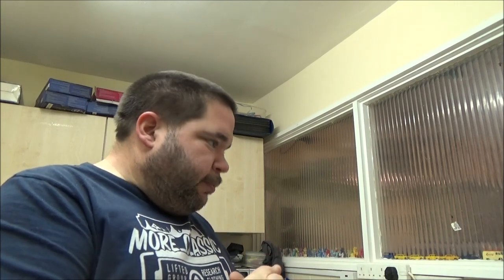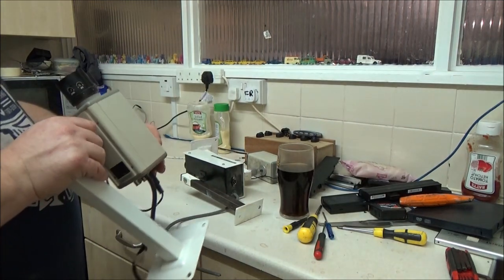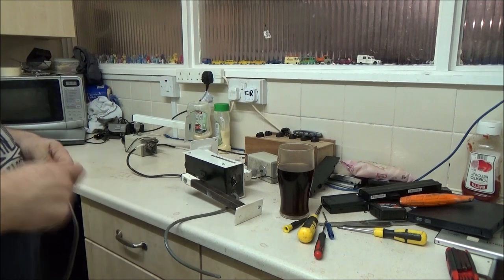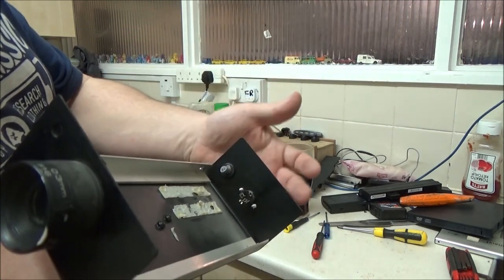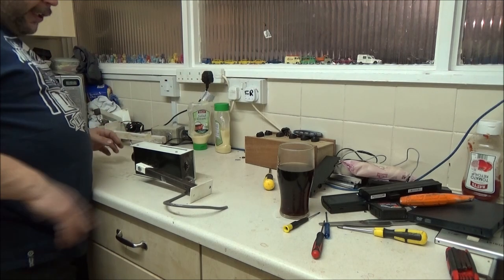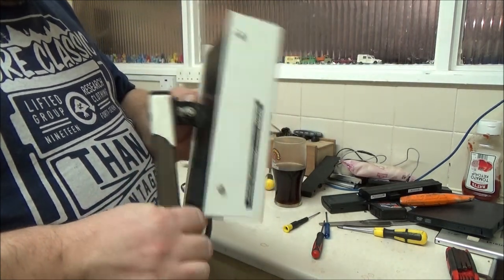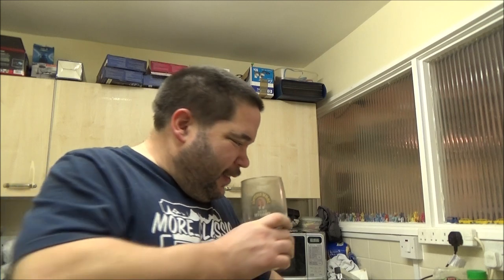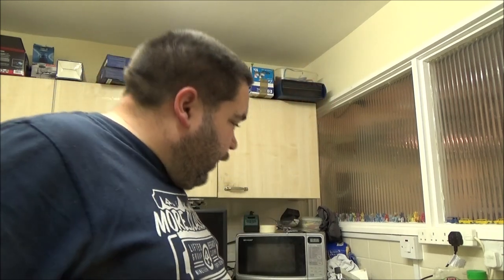Somebodies Watching You!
Got given some CCTV Cameras.